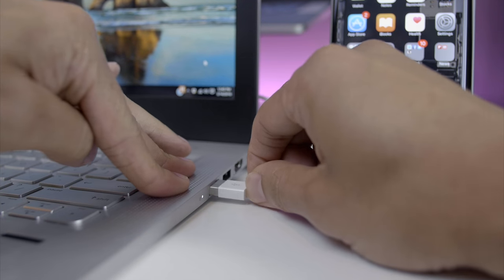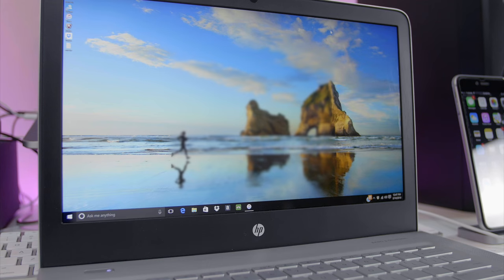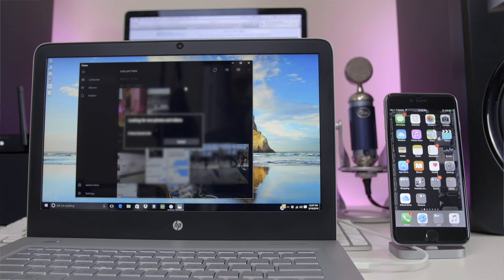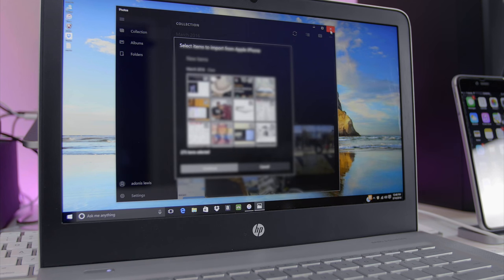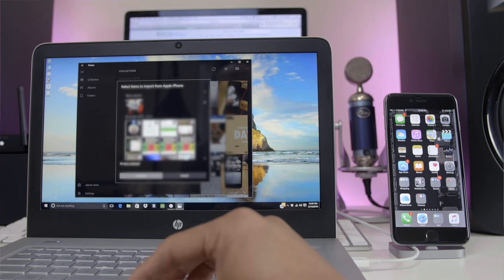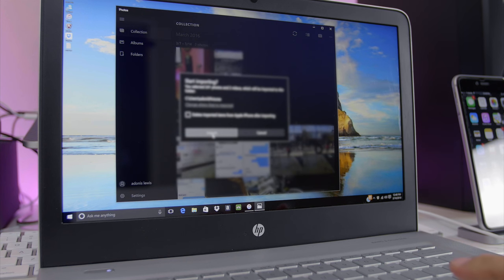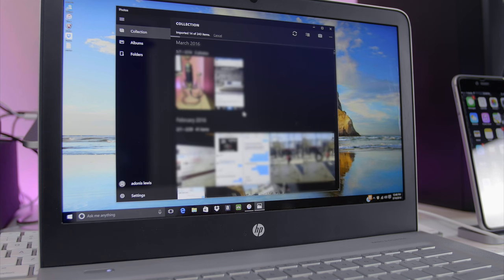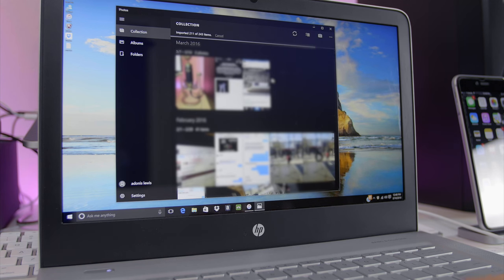Windows 10 import iPhone photos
How to Transfer photos from iPhone to Windows